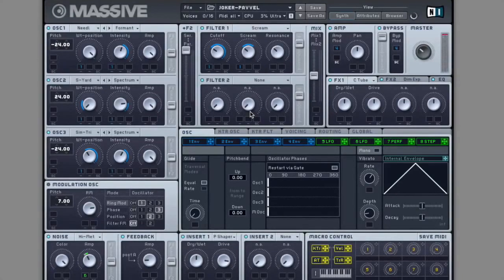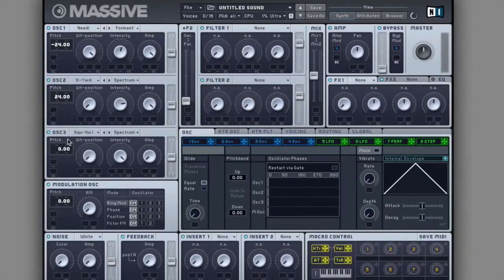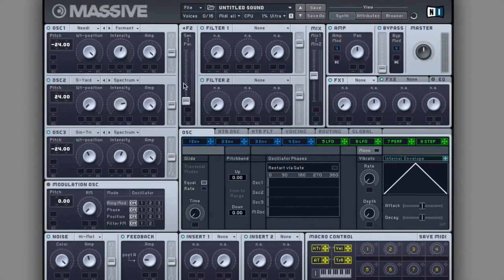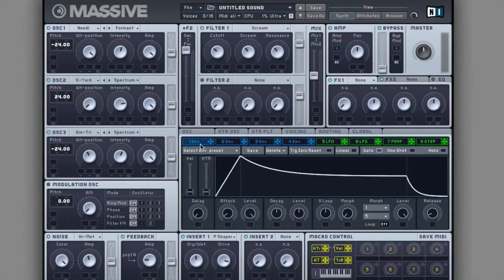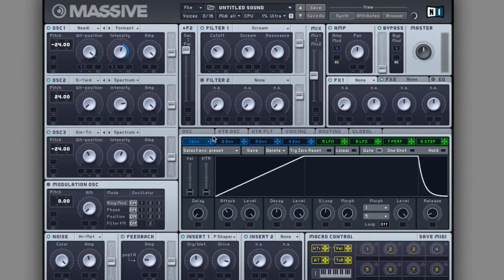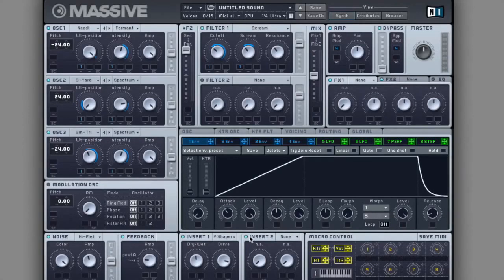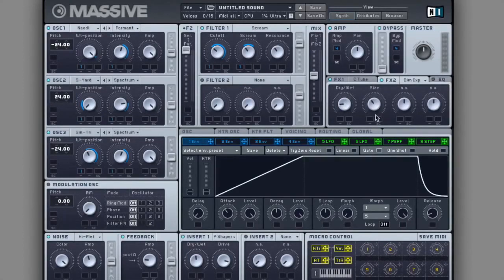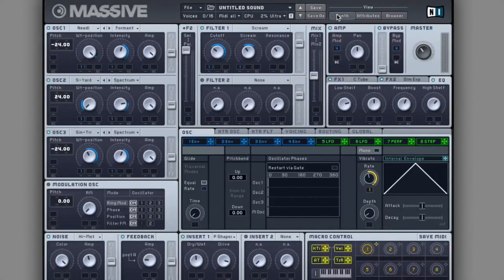Dubstep Electro Buzz Synth Massive Tutorial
This tutorial I show you how to create a buzzy vibrato synth sound.  It's widely used dubstep and bass music and has a lot of potential to fit into different tracks.

You the download the patch I made below if you would like to use or deconstruct it.

Any questions/comments let me know.